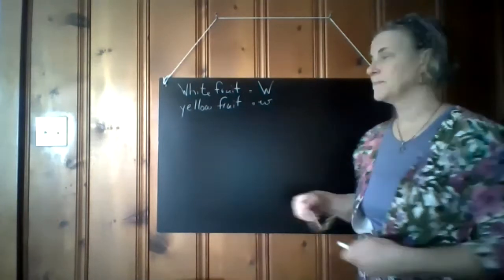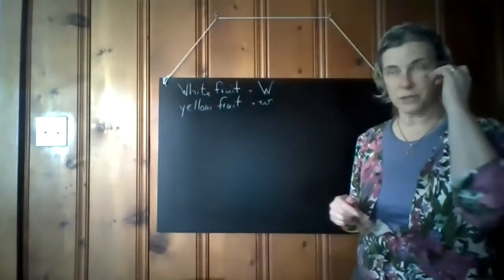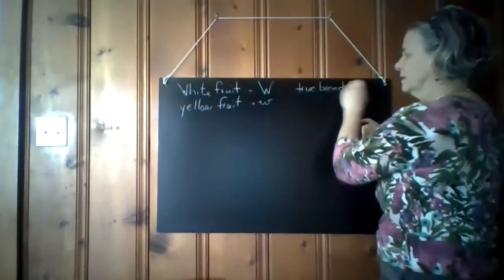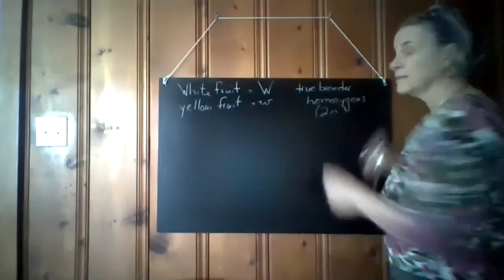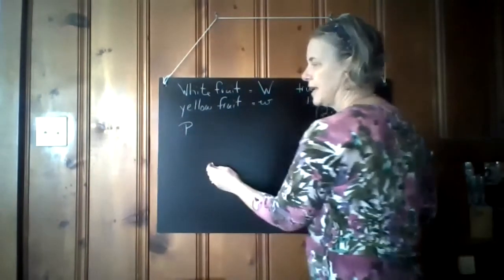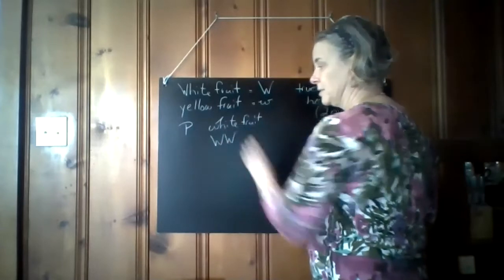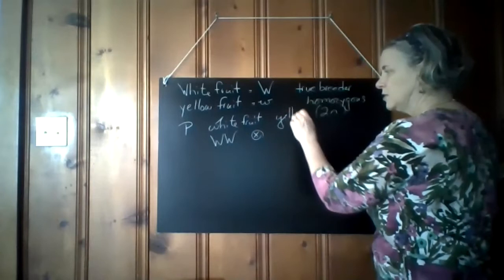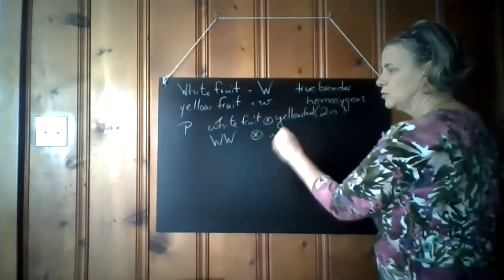Ch 14 Genetics Problem Q & A 1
Monohybrid cross from word problem to Punnett square